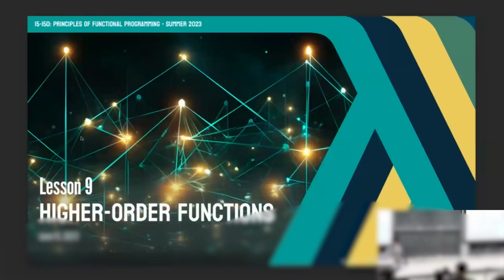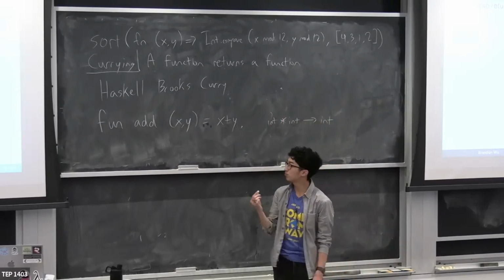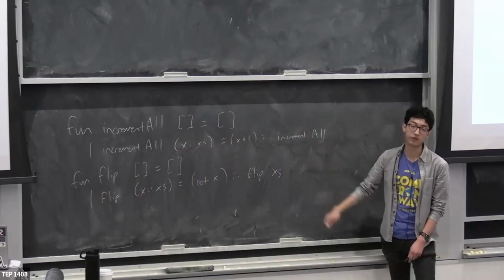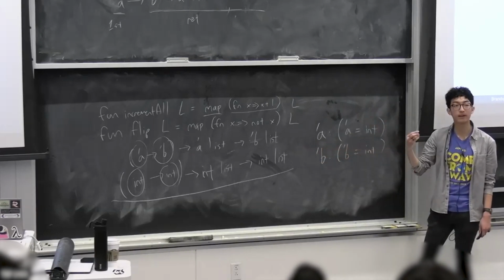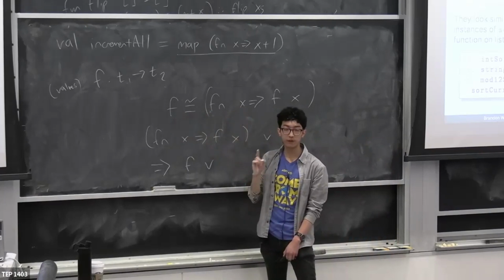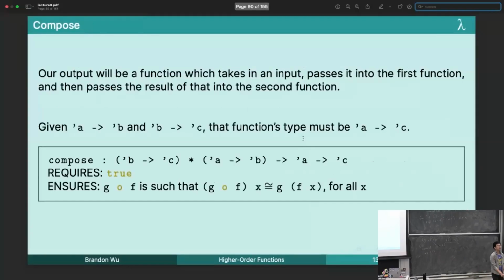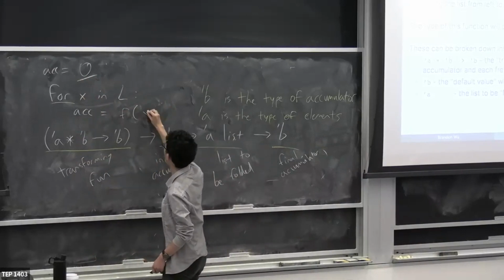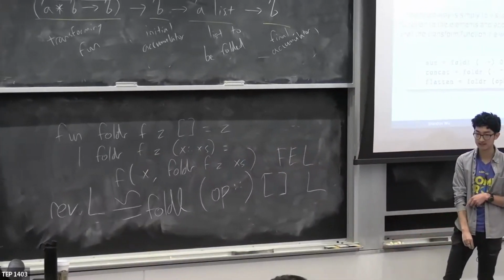9. Higher-Order Functions | CMU Principles of Functional Programming M23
15-150 Principles of Functional Programming is one of the introductory computer science courses for undergraduates in the School of Computer Science at Carnegie Mellon University. It focuses on introducing programming through a functional lens that emphasizes safety and correctness of code. This iteration of the course was taught during the summer 2023 semester, at Carnegie Mellon's main campus in Pittsburgh, Pennsylvania.

0:00 Introduction
3:23 Higher-Order Functions
19:42 The HOF Zoo